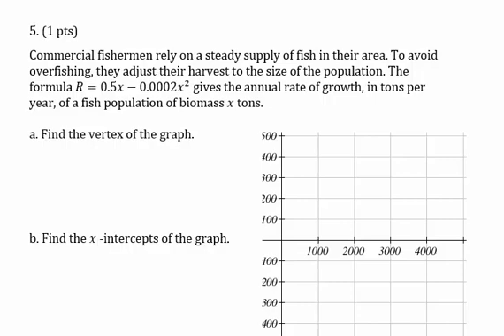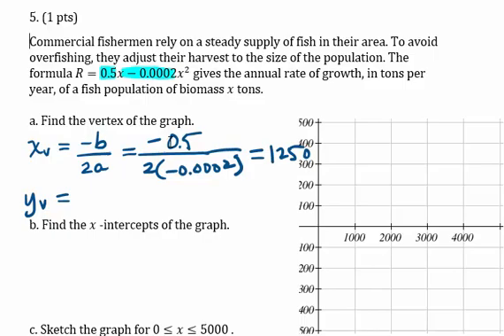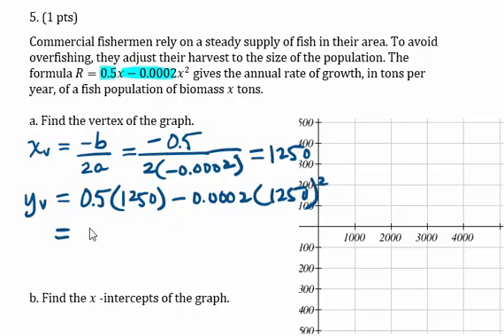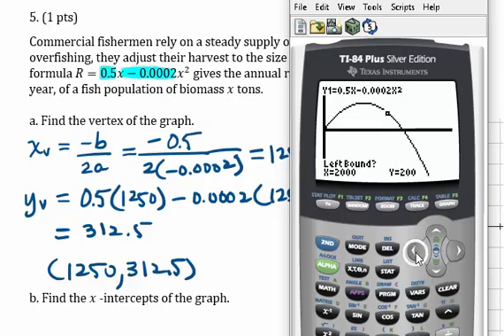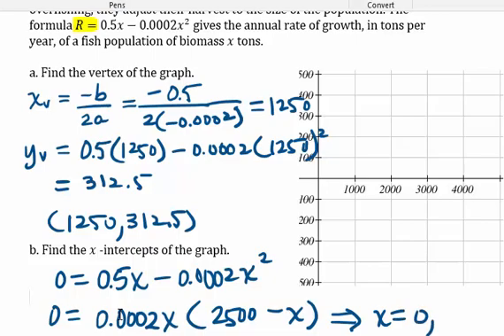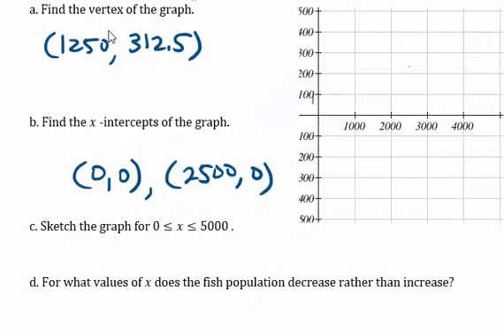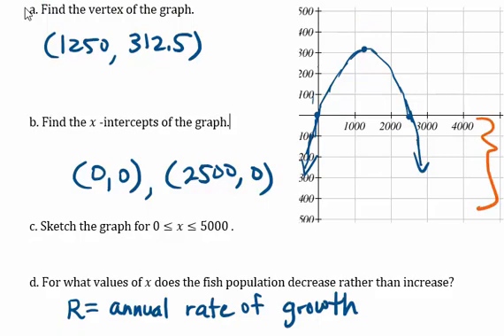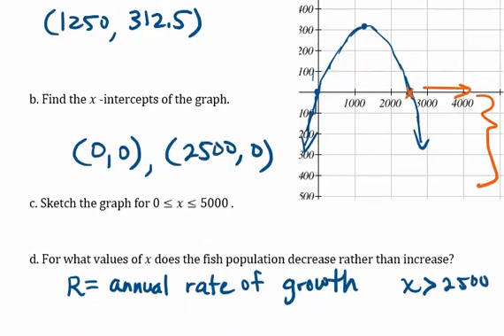MATH 1101 Section 6.3 #5